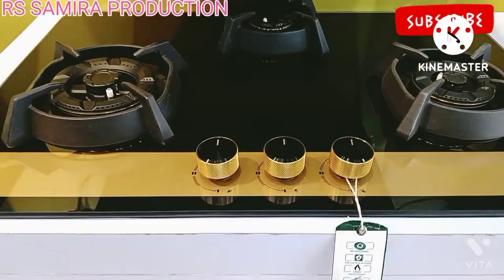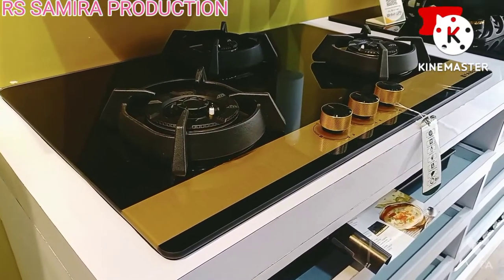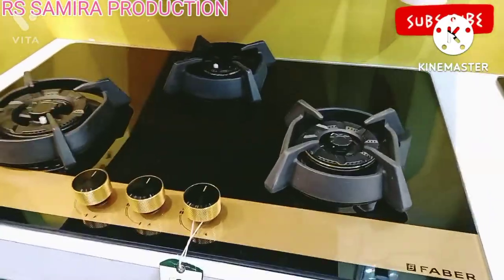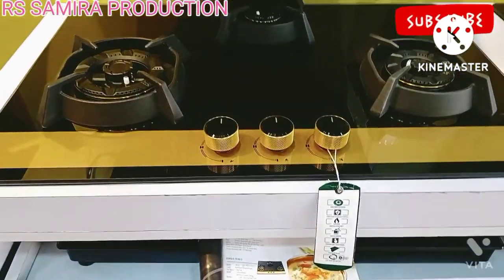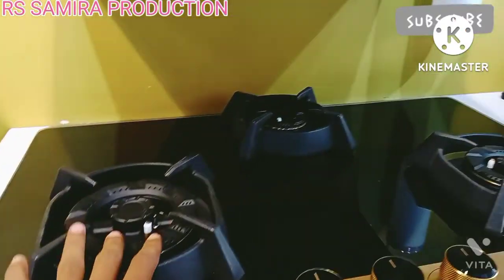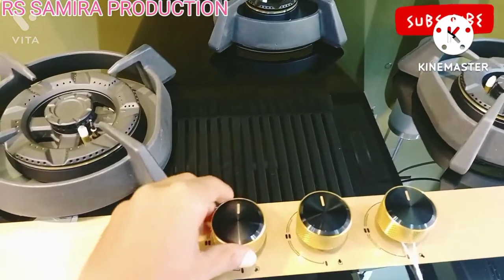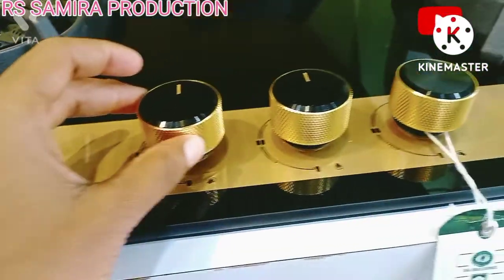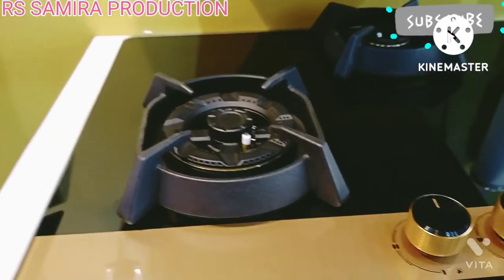faber 3 burner auto igntion gas hob $ Faber Utopia 783 br ci $ 3 Burner Gas Hob Faber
faber 3 burner auto igntion gas hob $ Faber Utopia 783 br ci $ Utopia 783 br ci $ Utopia 783
Best Automatic Gas Hob:-
Faber Utopia 70cm 4Burner Hob Buying Link at Low Price (Electric)
Faber Utopia 78cm 3Burner Hob Buying Link at Low Price (Electric)
Faber Utopia 80cm 4Burner Hob Buying Link at Low Price (Electric)
Faber Utopia 90cm 3Burner Hob Buying Link at Low Price (Electric)
Faber Utopia 90cm 5Burner Hob Buying Link at Low Price (Electric)
Faber Utopia 60cm 4Burner Hob Buying Link at Low Price (Electric)
Yours Queries:-
Utopia 783 Hob
Faber Utopia 783 br ci
Utopia 783 br ci
Utopia 783
783 Utopia Hob
faber hob
HOB UTOPIA HT 783 BR CI
Faber Hobtop Utopia HT783 CRS BR CI AI 3 Brass Burner
Faber Hob Utopia Series UTOPIA HT 783 BR CI
Faber 3 Burner Toughened Glass Built-in Gas Hob
Faber UTOPIA HT783 CRS BR CI Glass Automatic Hob
Buy Faber Hob/Hobtop Utopia HT783 CRS BR CI AI Glass
Faber Utopia Hob with 3 Brass Burner
Faber Hob Utopia HT 783 BR CI 3 Burner
utopia ht 783 br ci
Faber Utopia HT783 AI Hob Top 3 Brass Burner
Hob Top vs Gas Stove
faber gas stove
best gas
faber 3 burner auto igntion gas hob
faber 3 burner gas stove auto ignition
faber hob auto ignition not working
faber hob/hobtop 3 brass burner auto electric ignition glass top
3 burner gas stove auto ignition price
faber gas stove 2 burner auto ignition
2 burner auto ignition gas stove
3 burner auto ignition gas stove online
3 burner gas stove auto ignition lowest price
3 burner auto ignition gas stove
faber 4 burner auto ignition
faber hob 4 burner auto ignition glass top
faber 4 burner gas stove auto ignition
5 burner gas stove auto ignition
5 burner gas hob faber
Brass Faber Utopia Gas Stove, For Home, 3 Burner
Faber India - Faber Utopia Series Hob cooktop is here to
UTOPIA HT 783 BR CI at Rs 33090
रसोई का चुलाह
Faber built-in hob Utopia ht 783br ci
Faber built-in hob Utopia ht 783 br ci unboxing
Faber Utopia HT804| 4 burner glass hobtop
Faber Utopia Ht 603 Br Ci
faber utopia 903 br ci hob
utopia 783 croma
utopia 903
utopia ht 783 br ci price
faber utopia 783 dimensions
utopia 804
utopia ht 783 br ci review
faber utopia 603
faber utopia 903 price
3 burner gas hob faber
faber gas hob 3 burner
faber gas stove 3 burner price
faber gas stove 3 burner review
faber gas stove 3 burner price list
faber 4 burner gas stove price
3 burner hob faber
3 burner gas stove faber
faber 2 burner gas stove price
3 burner hob gas stove
3 burner gas hob
3 burner faber hob
faber 3 burner gas stove models
3 burner gas stove is good or bad
faber gas stove 3 burner glass top
faber gas stove price
faber 3 burner gas stove review
faber gas stove how to use
faber 3 burner gas stove stainless steel
3 burner hob size
4 burner hob faber
4 burner faber gas stove
faber 4 burner gas hob
5 burner gas hob faber
faber 5 burner hob price